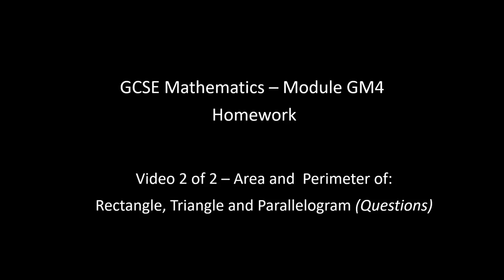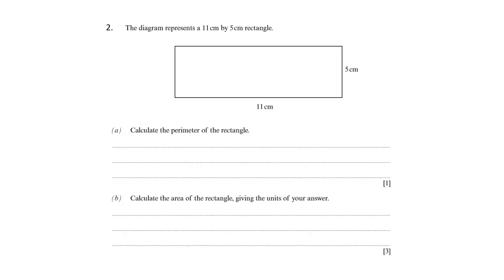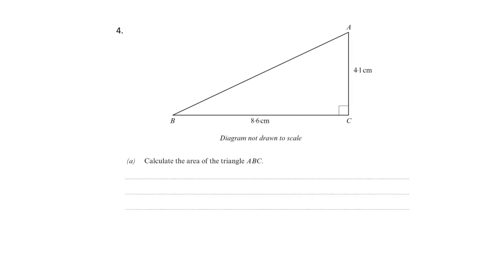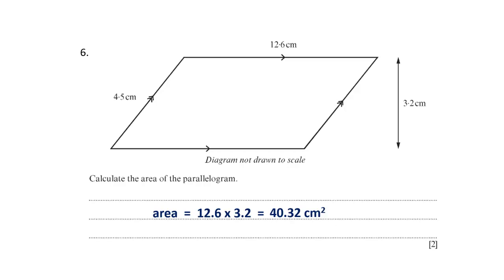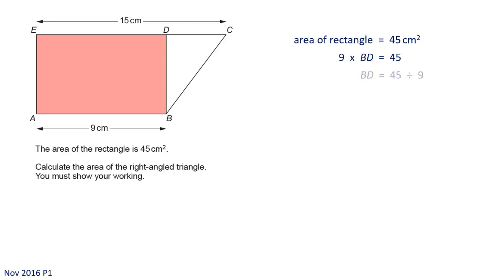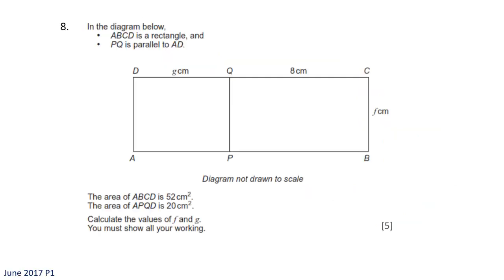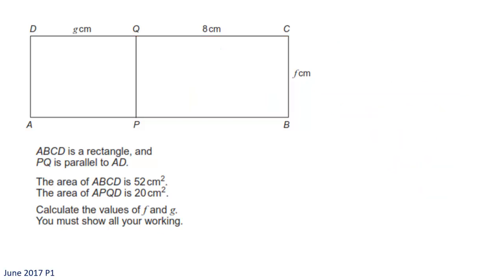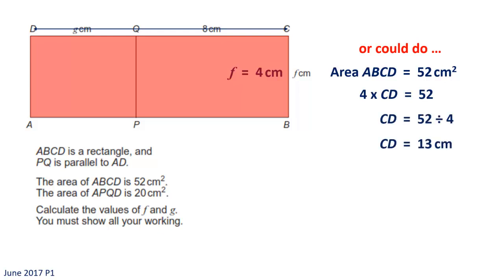GM4 HWK VIDEO 2 of 2